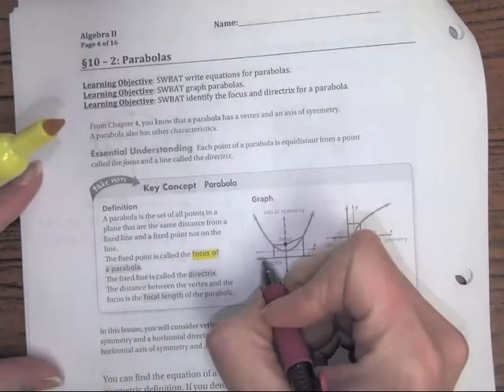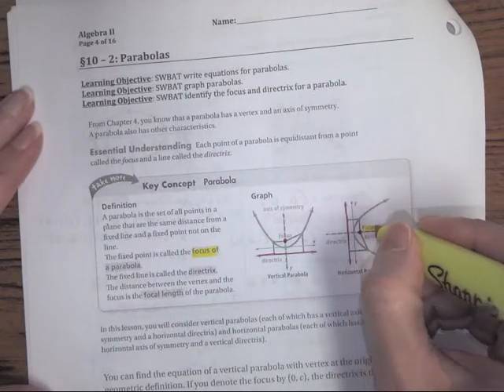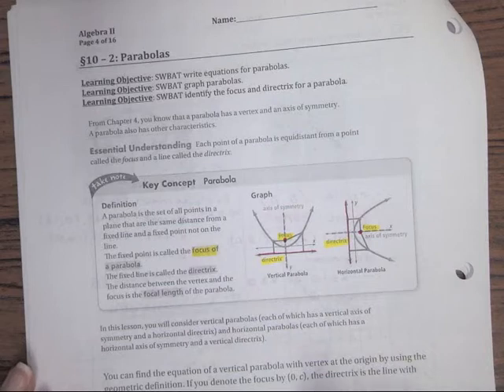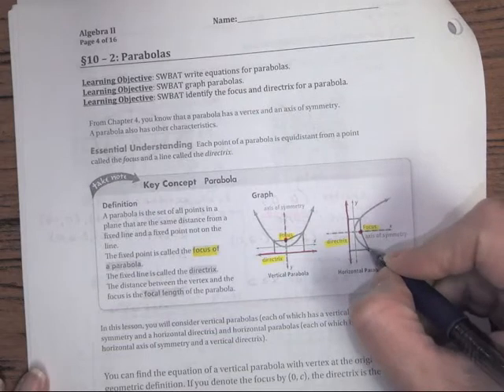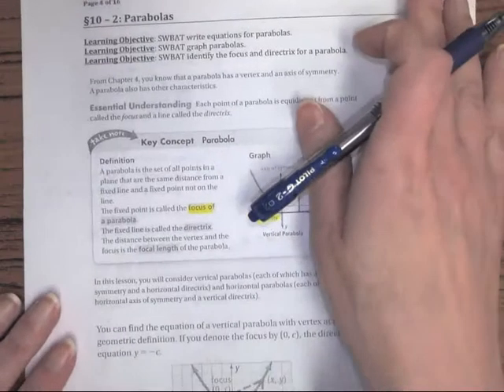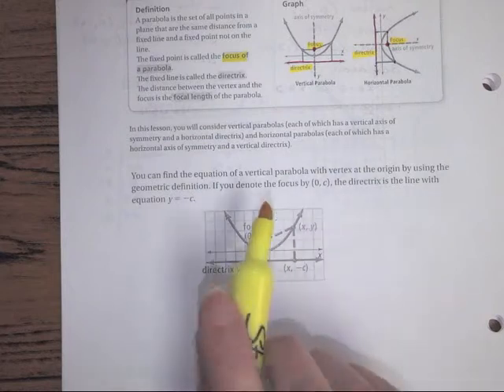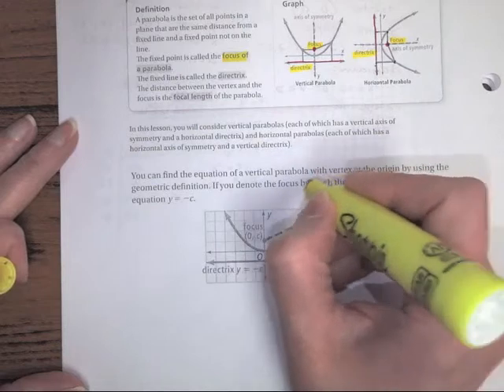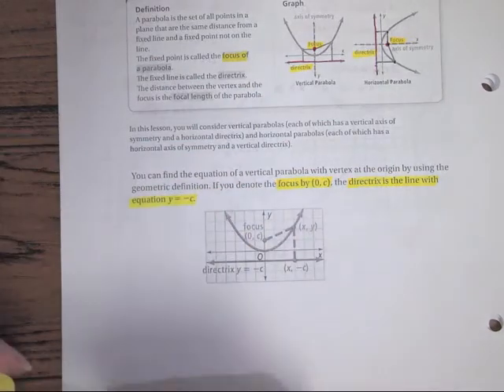10 2 Parabolas